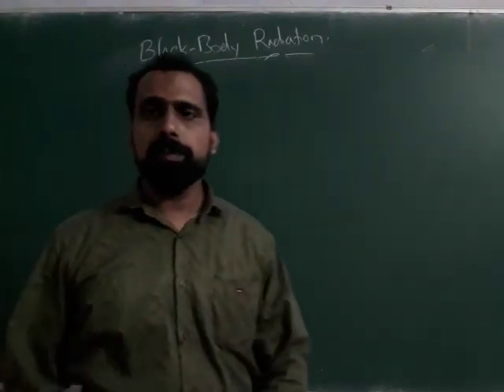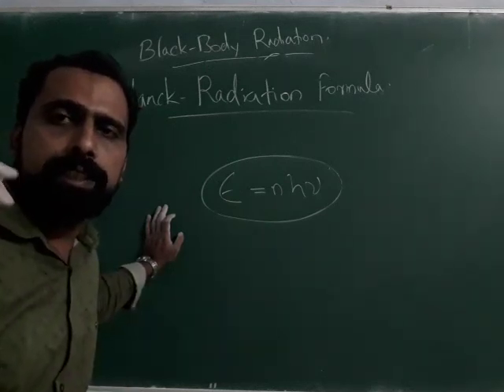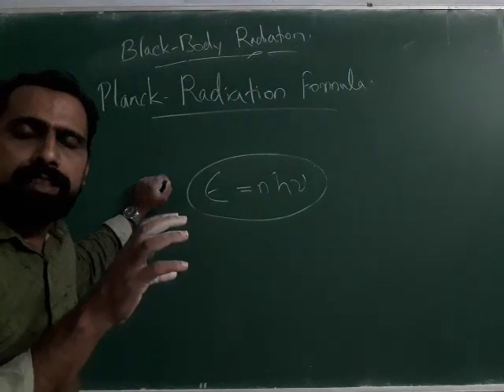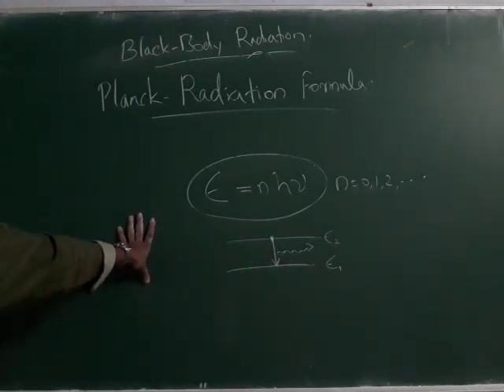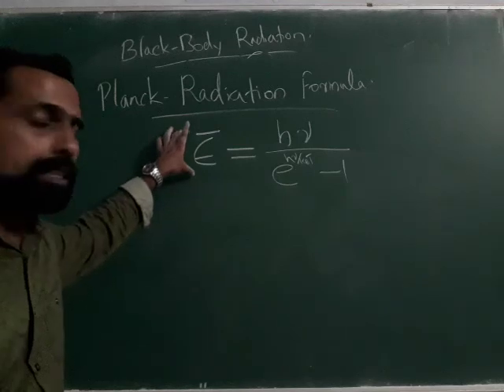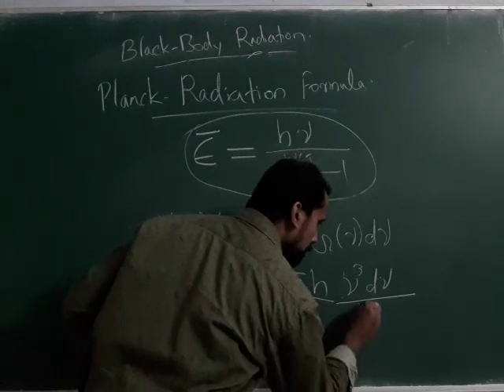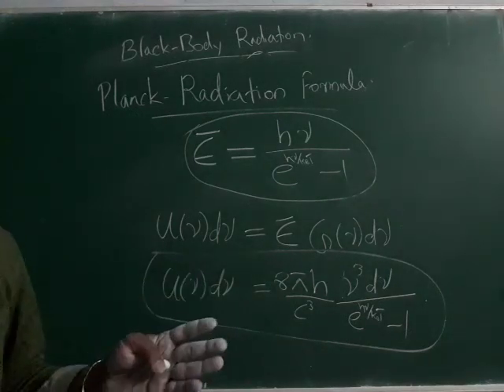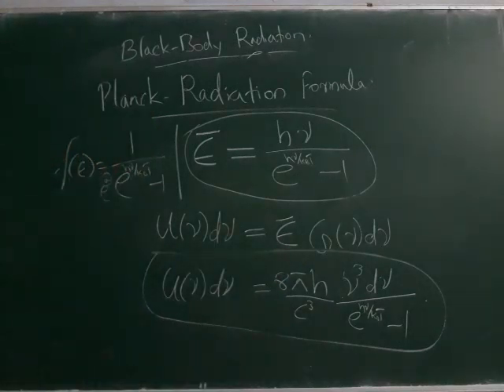Statistical Mechanics for BSc Vth Sem Physics-7 ( Planck Radiation Law)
Black Body Radiation-Planck Radiation Law